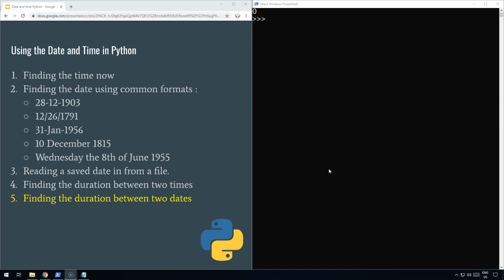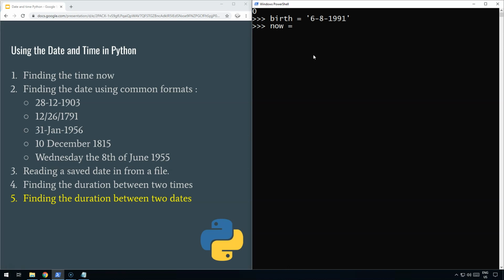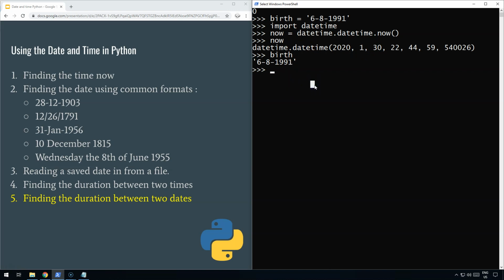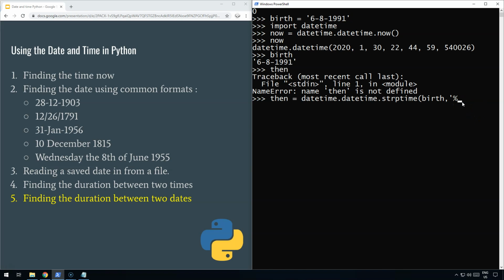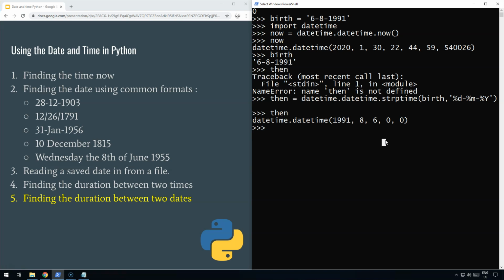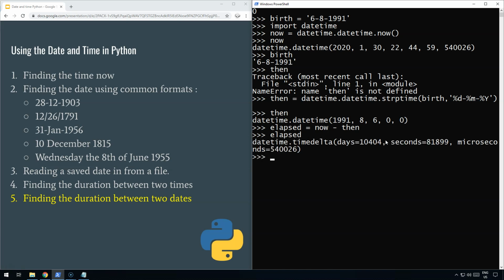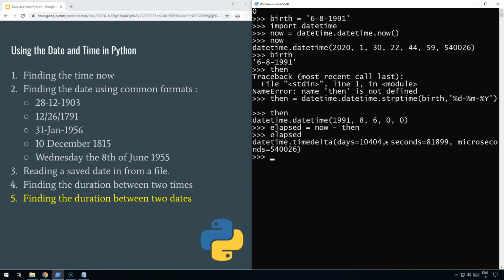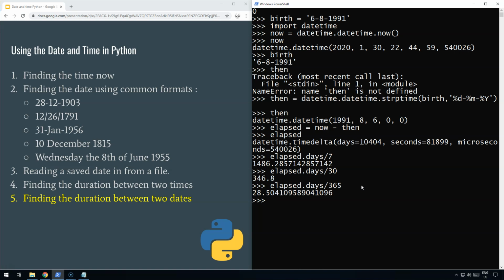Python - Find the duration between 2 dates (Date/Time Tutorial Part 5)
How to work out the time / number of days that has elapsed between two dates in Python.